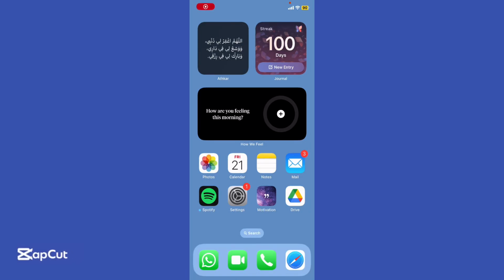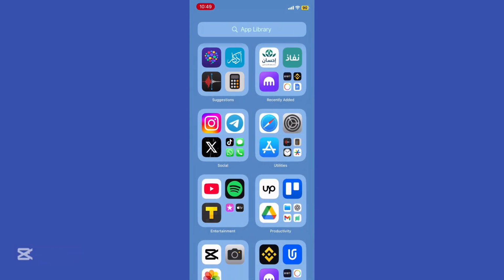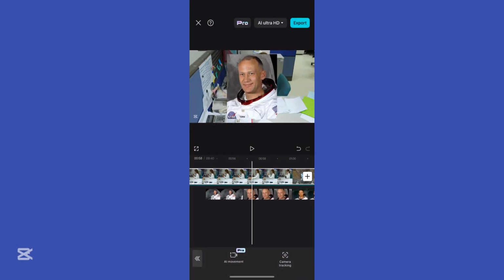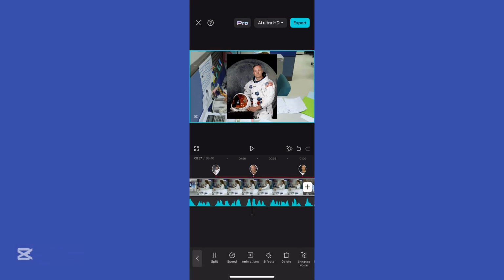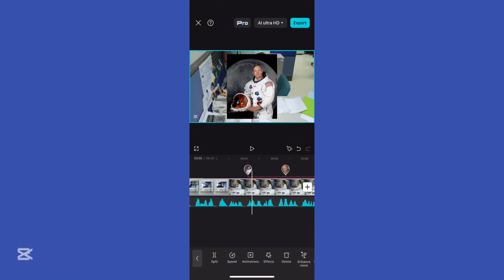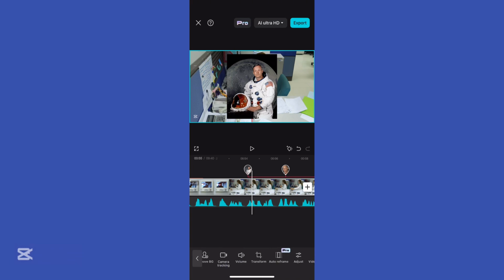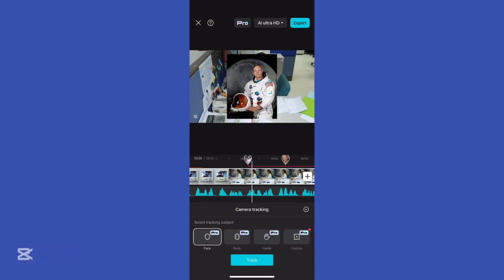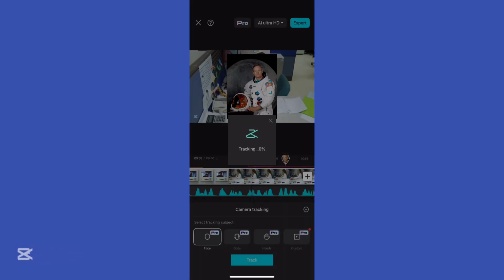how to do face or body tracking in a video in capcut (2025)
how to do face or body tracking in a video in capcut

Learn how to do face and body tracking in a video using CapCut in this easy-to-follow tutorial. Watch now to enhance your editing skills!

Learn how to track faces and bodies in videos with CapCut, a powerful video editing app! In this tutorial, we'll show you how to use CapCut's advanced tracking features to create stunning visual effects, from face swaps to body tracking. Whether you're a content creator, filmmaker, or social media influencer, this video is perfect for anyone looking to take their video editing skills to the next level. With CapCut's user-friendly interface and advanced tracking technology, you'll be able to create professional-looking videos in no time. So, what are you waiting for? Watch now and start tracking faces and bodies like a pro!